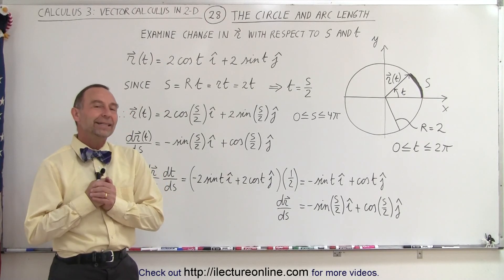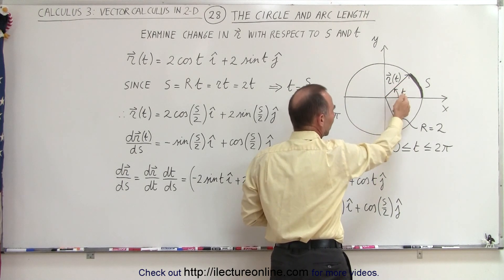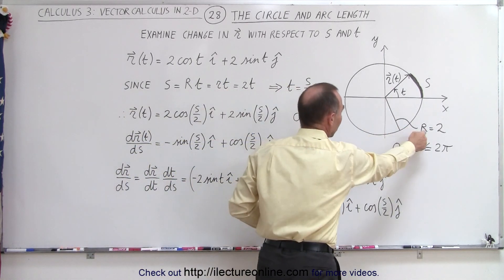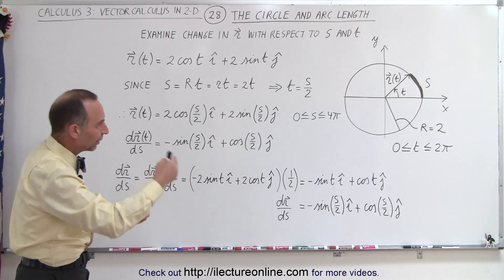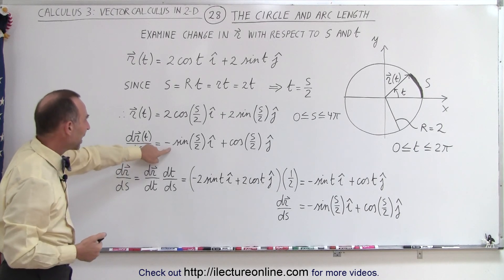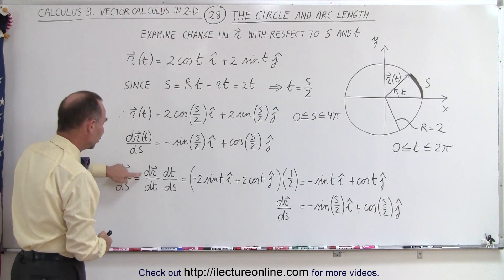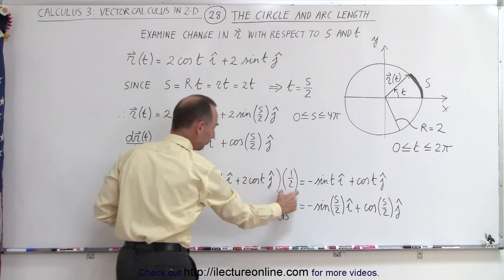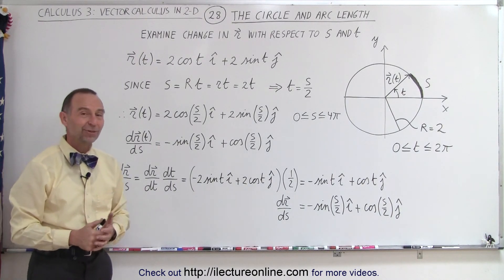Calculus 3: Vector Calculus in 2D (28 of 39) The Circle and Finding Arc Length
In this video I will examine the change in the position vector (r) and the arc length on any point of the circle with respect to the arc length (s) and the parametric variable (t) and the relationship between them.